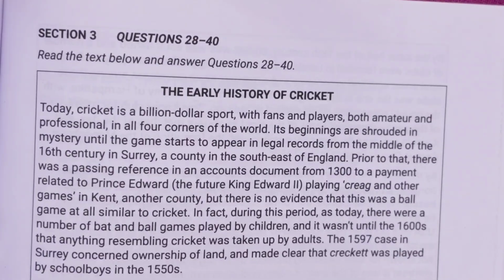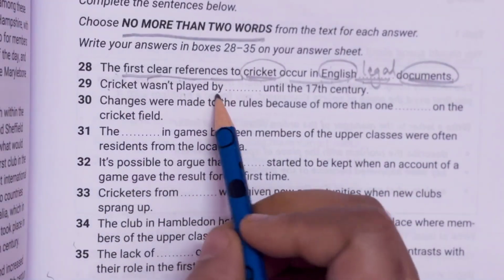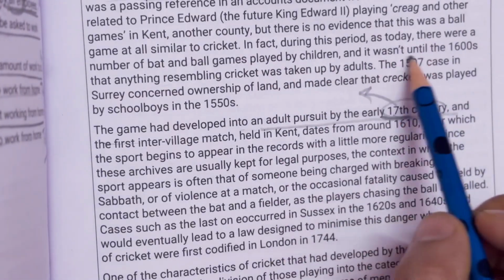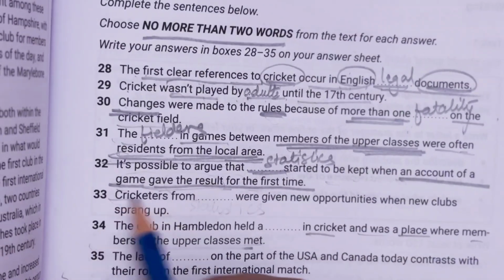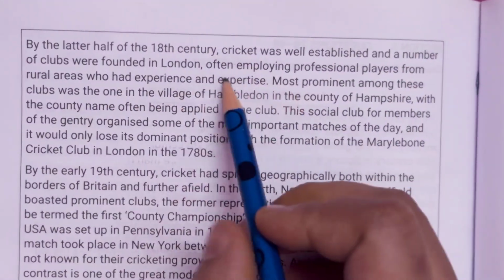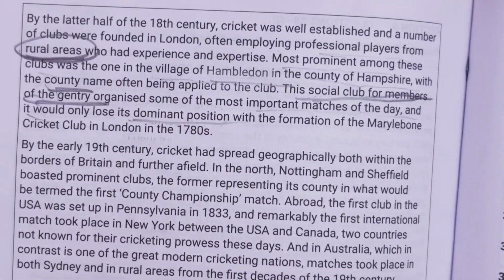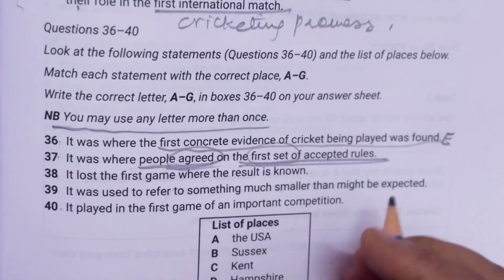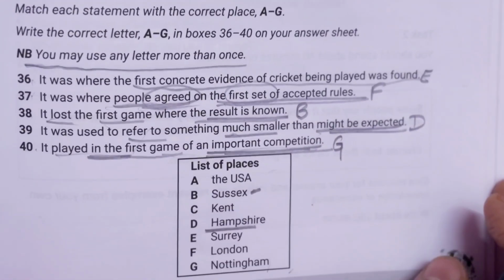The Early History of Cricket || IELTS General Training || Location and Explanation ielts Volume 1